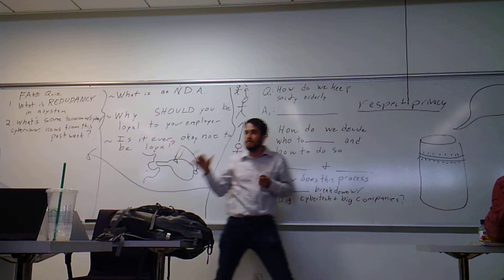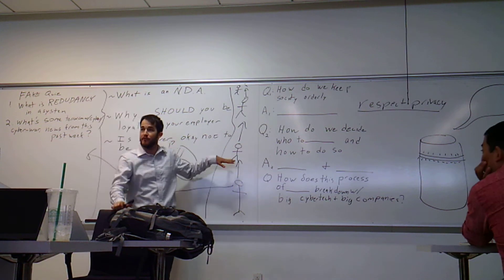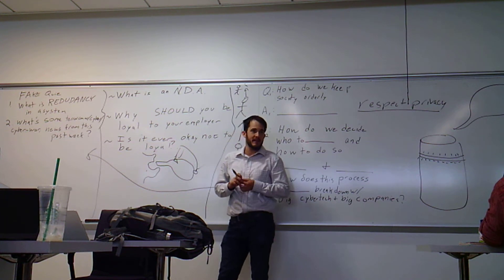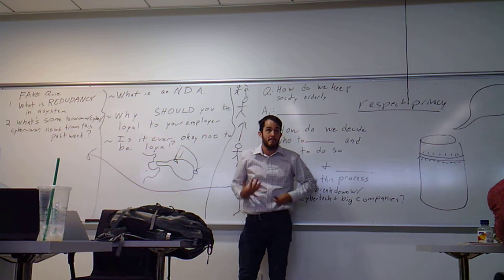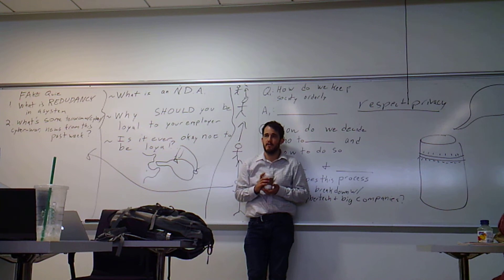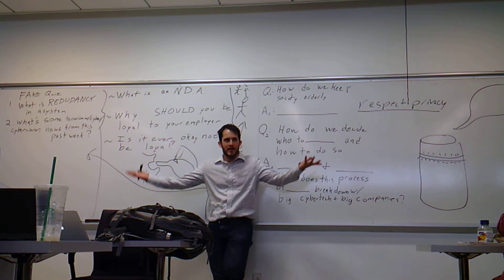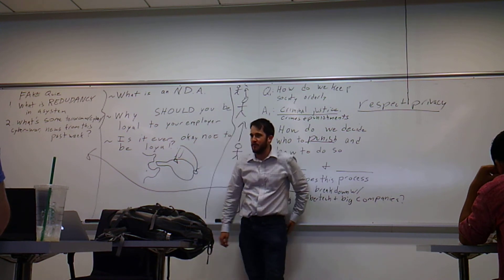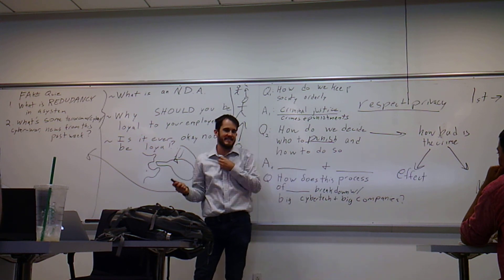Professional Ethics 5